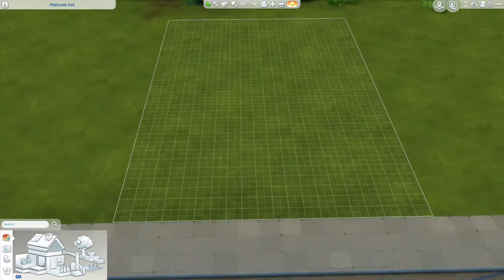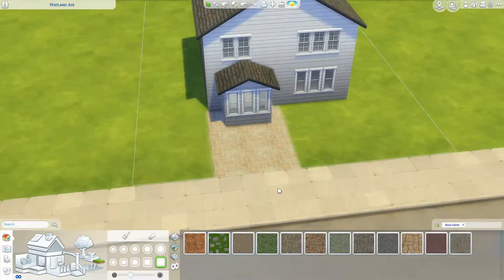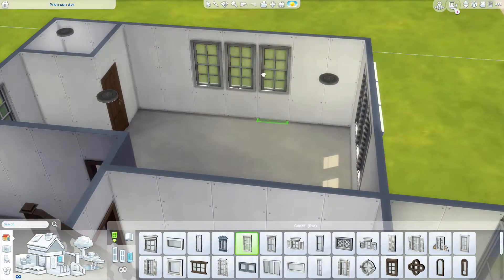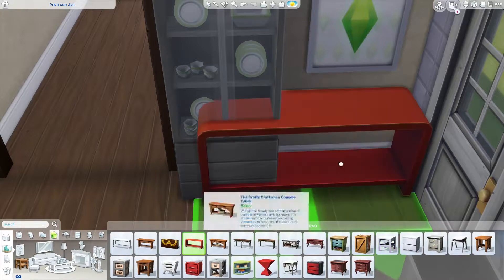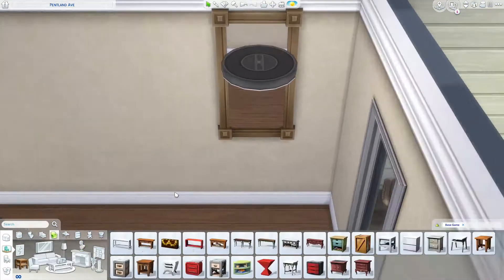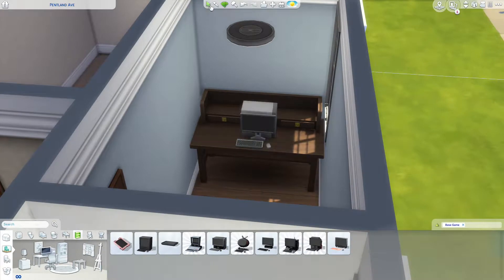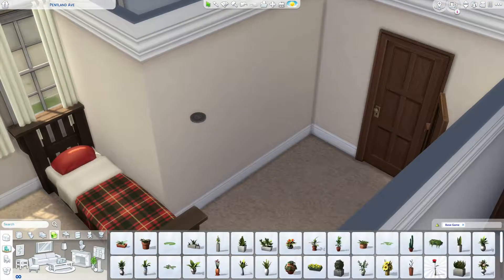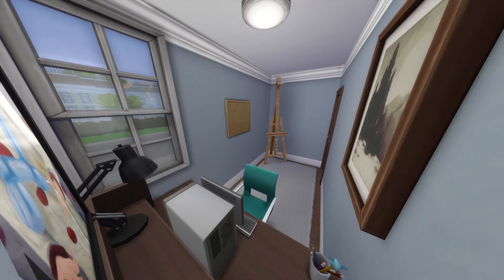Base Game Family Home | Sims 4 | Speed Build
Merry builds a base game family home.